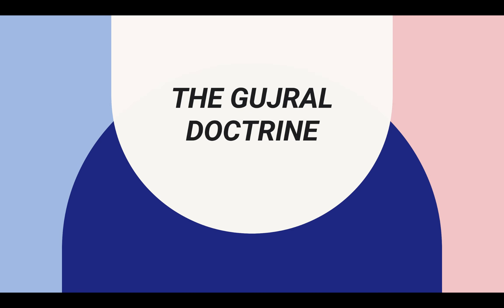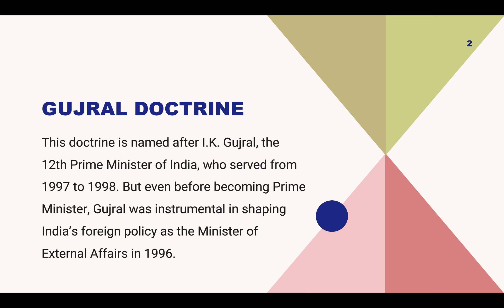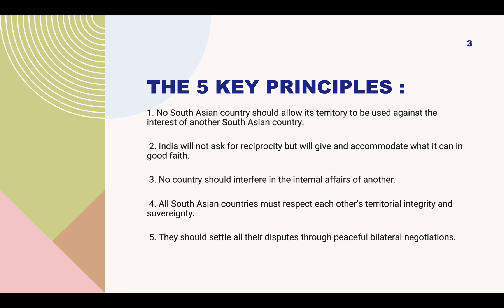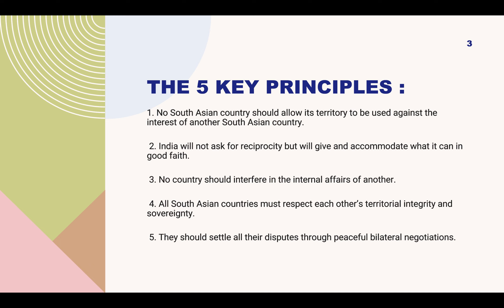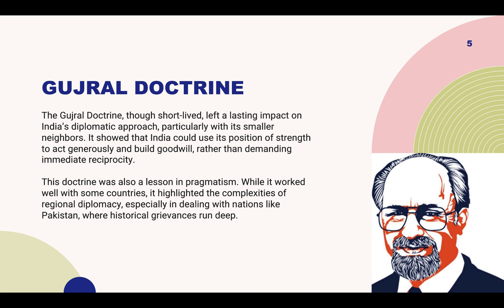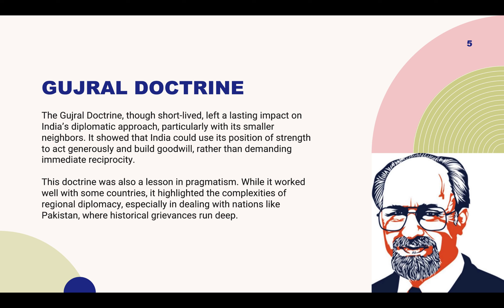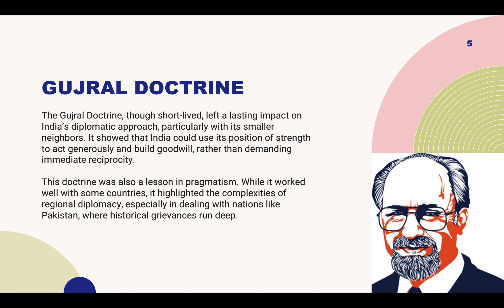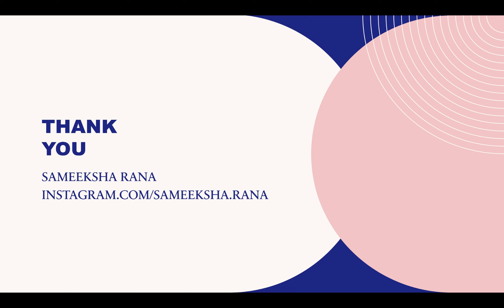The Gujral Doctrine | International Relations| Theories of IR | UPSC